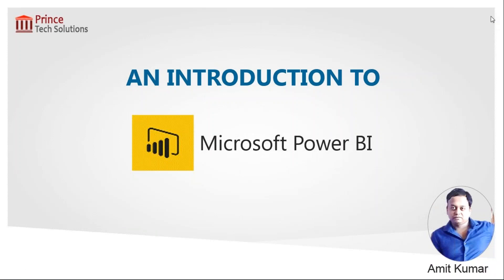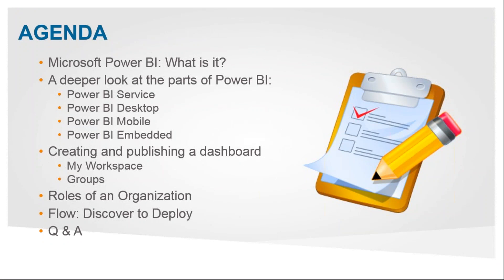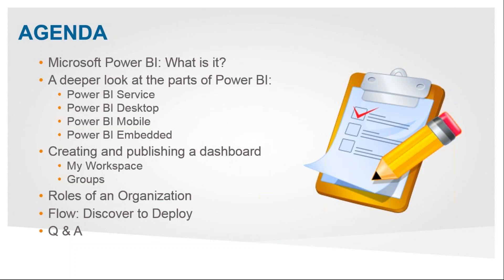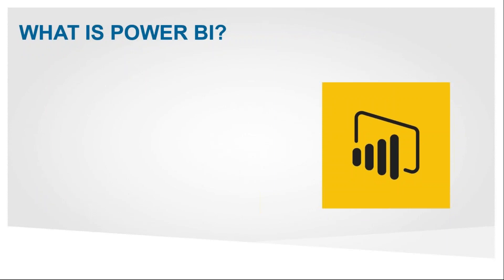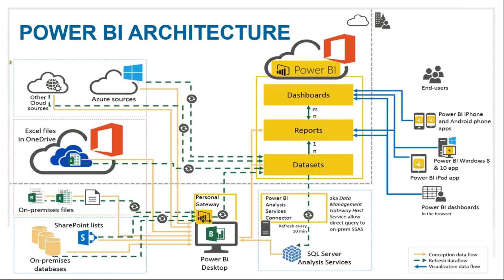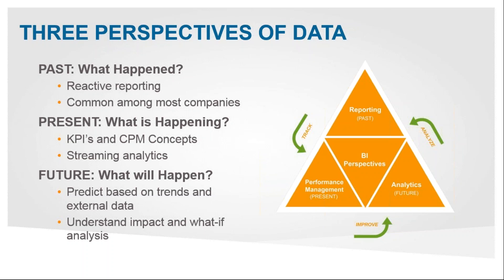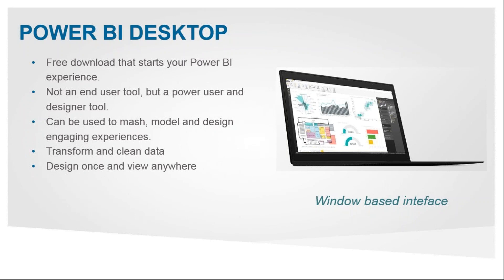Power BI Tutorial | An introduction to Microsoft Power BI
Microsoft Power BI is a free, self-service business intelligence tool that help non-technical business users for analyzing, visualizing and sharing data.

Connect to hundreds of data sources, simplify data prep, and drive ad hoc analysis.

Produce beautiful reports, then publish them for your organization to consume on the web and across mobile devices

For reference, you can buy the Power BI books on Amazon.in

Cheers,

Amit Kumar
Prince Tech Solution